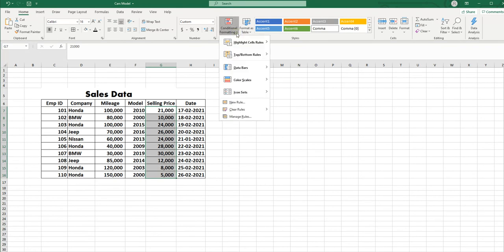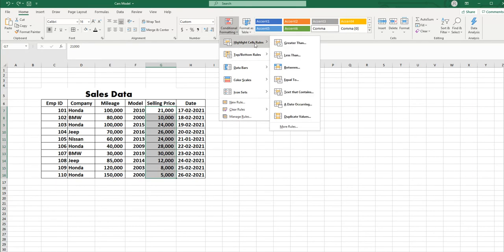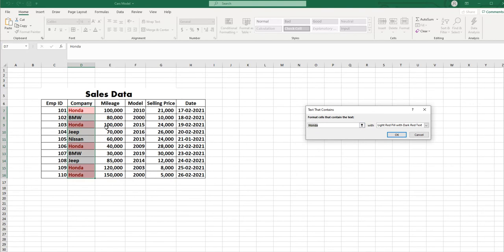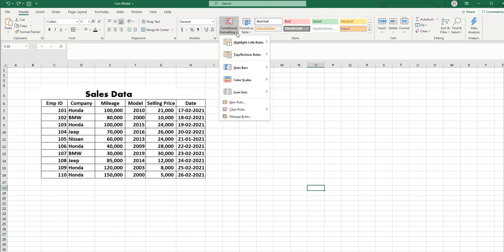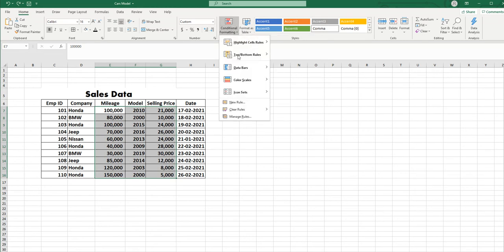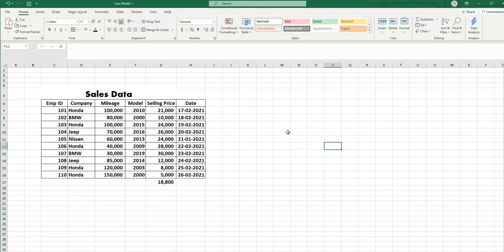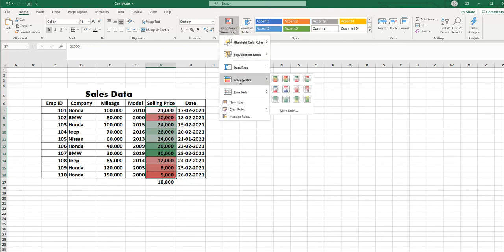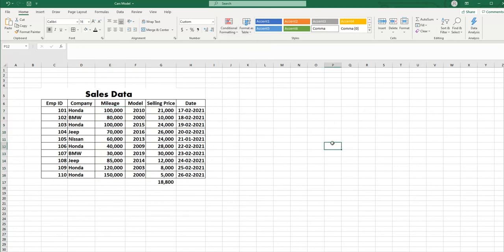How to do conditional formatting & how to highlight cells in MS Excel: Lesson 16